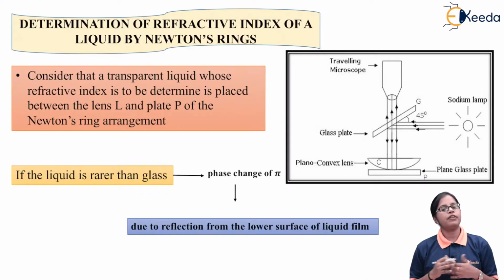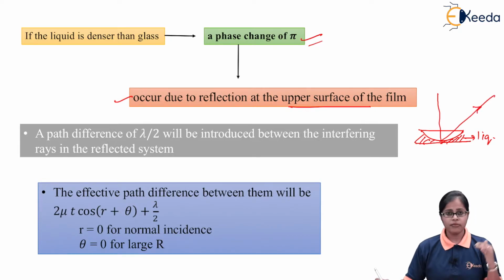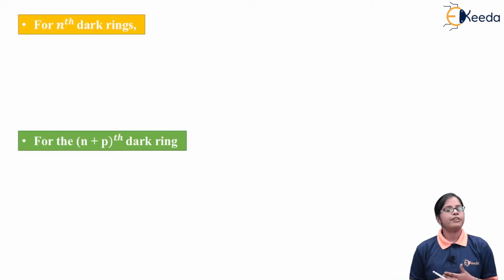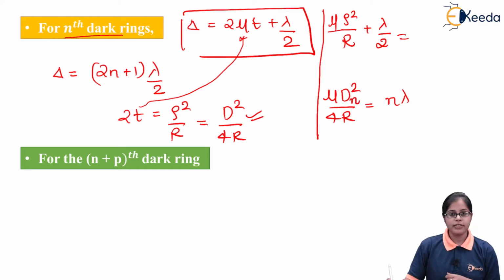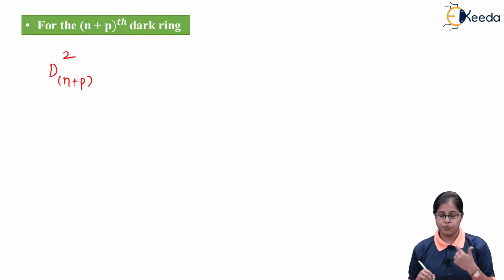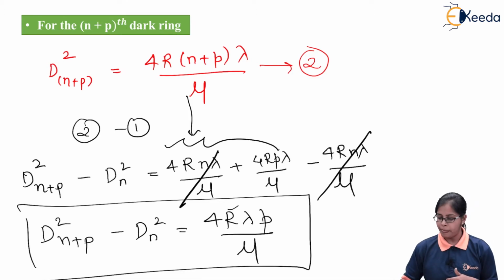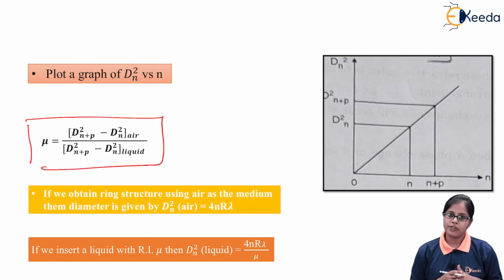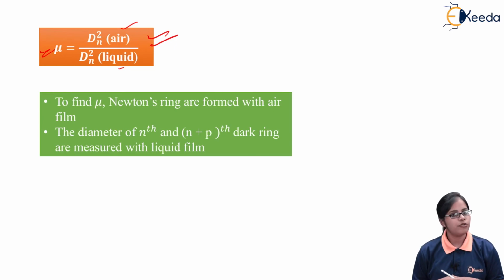Determination of Refractive Index of Liquid by Newton's Rings